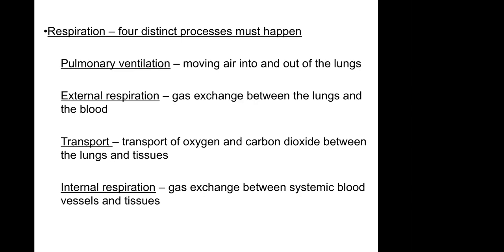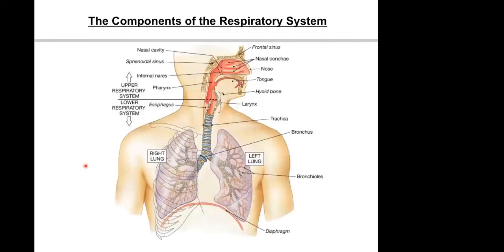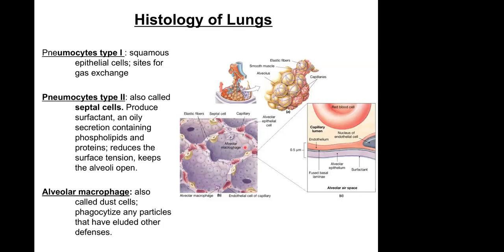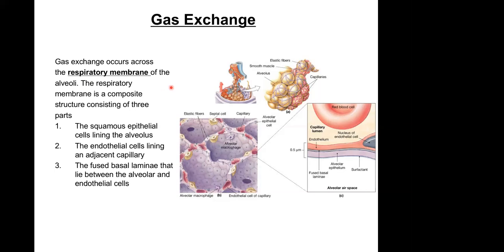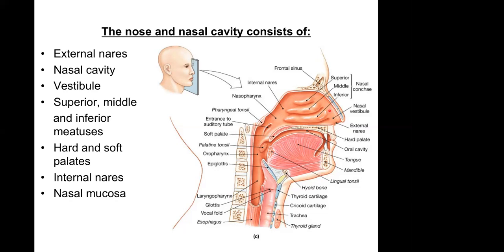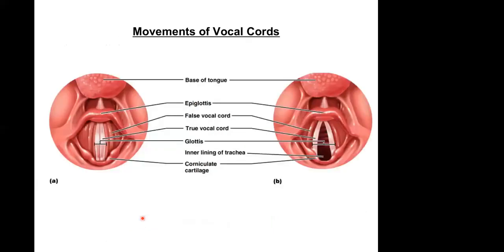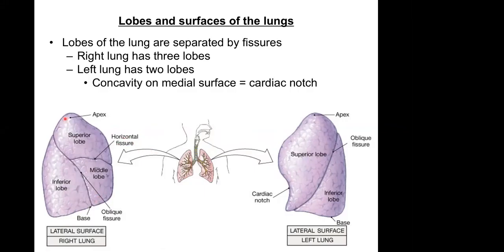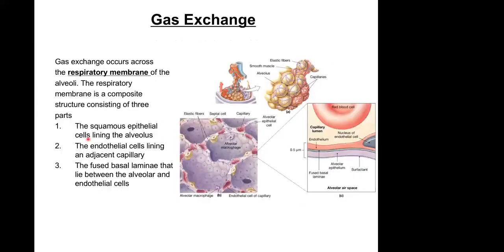Respiratory system anatomy